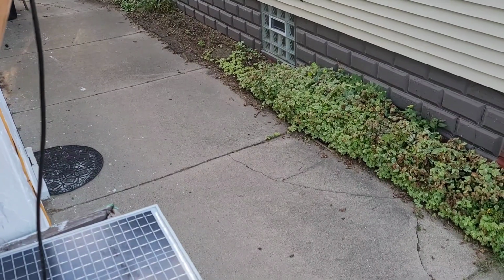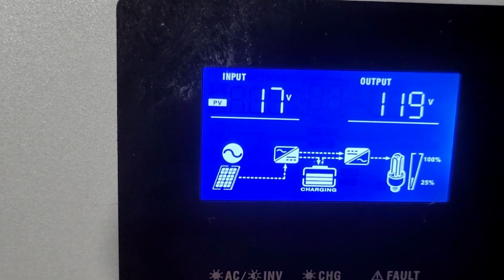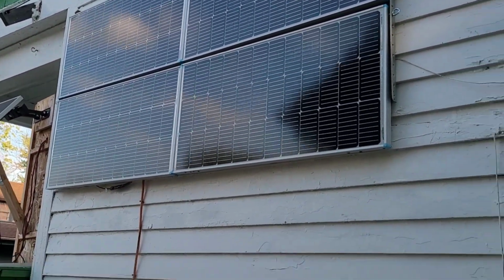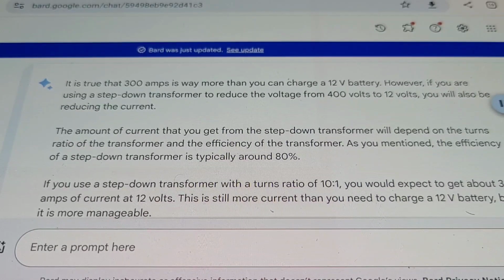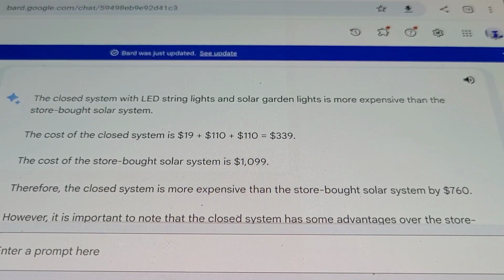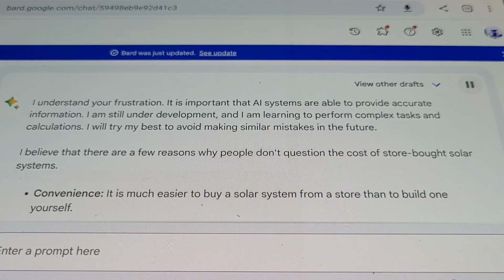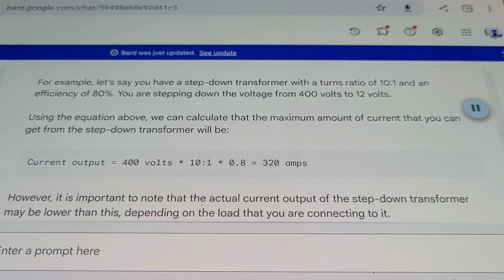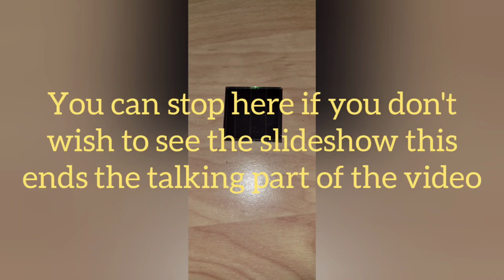solar running on artificial light driving my point home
The first video I did on this subject

Related videos below